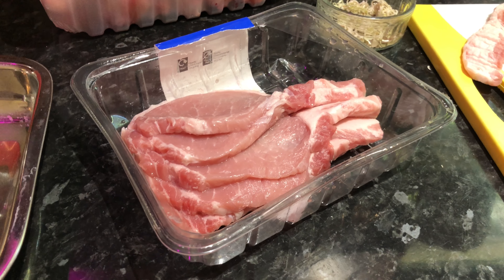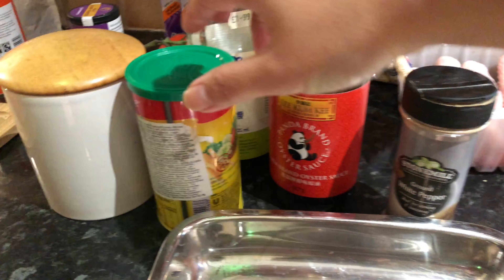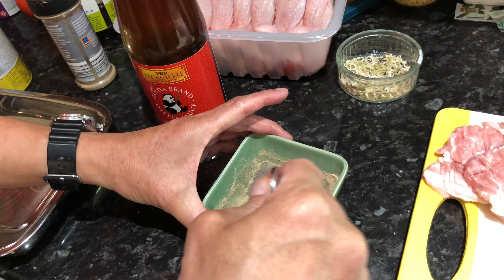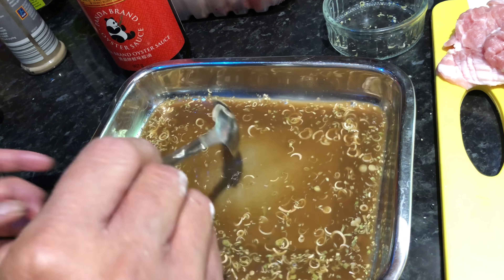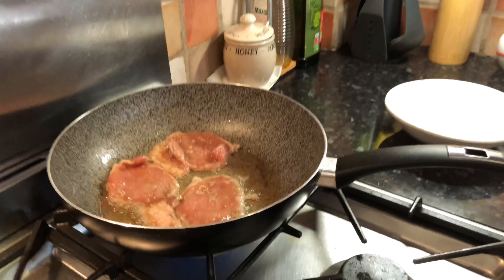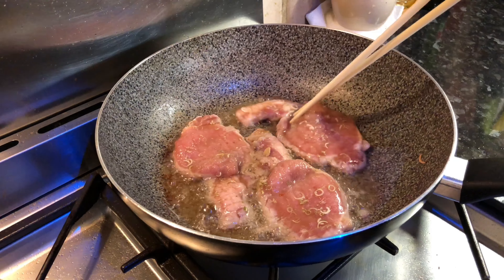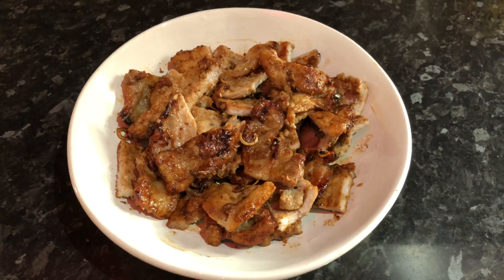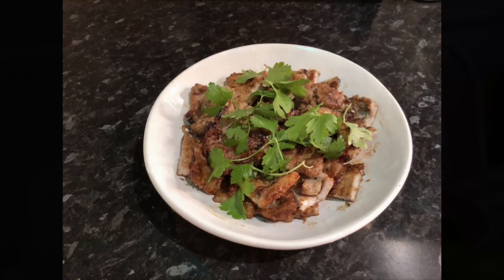FLO’S KITCHEN: LEMONGRASS PORK LOIN STEAKS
Watch my hubby cook one of our favourite family recipes which I hope you will all enjoy! ❤️

Ingredients:

600g Pork Loin Steaks
2 Tablesppons of Dried or Fresh Lemongrass (chopped)
Fish Sauce
Oyster Sauce
Granulated Sugar
Cornflour
Ground White Pepper
Chicken Seasoning Powder (Optional)
Clove of Garlic to season the oil in the pan